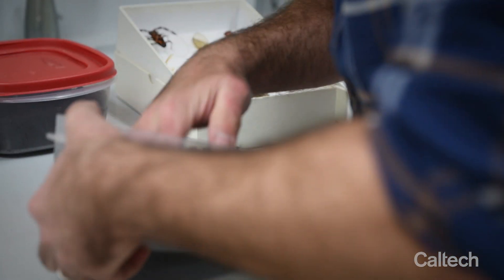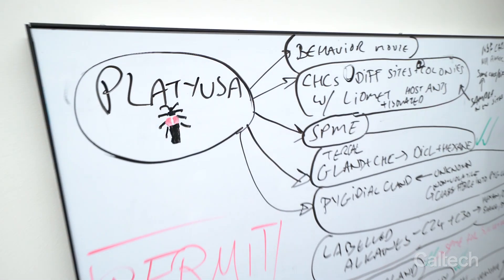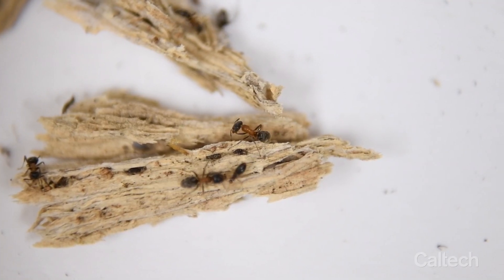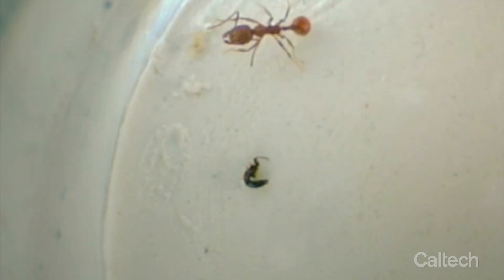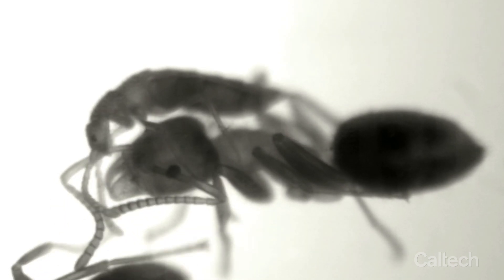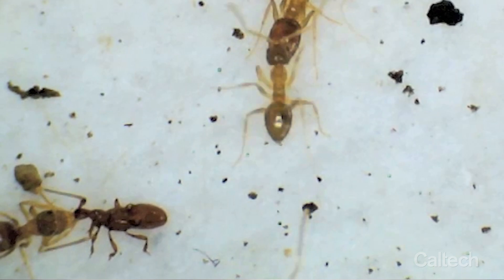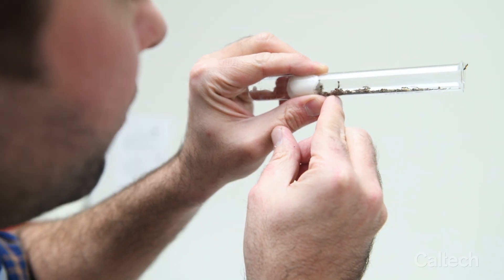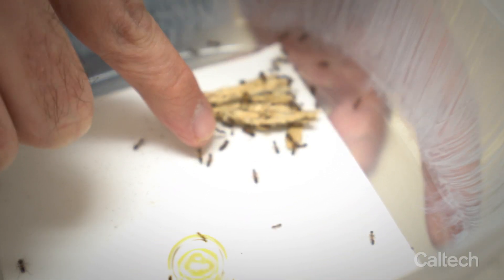Meet Joe Parker, Caltech's Newest Entomologist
Joe Parker's decades-long fascination with bugs and beetles led to his recent appointment as an assistant professor at Caltech. As an entomologist, he studies particular species of beetle that can help us answer some of the fundamental questions of evolution.